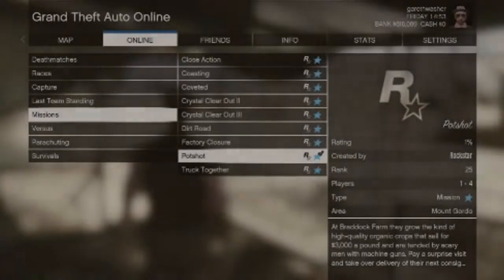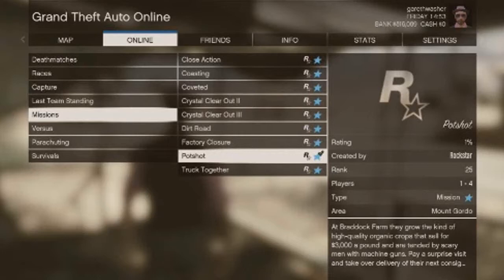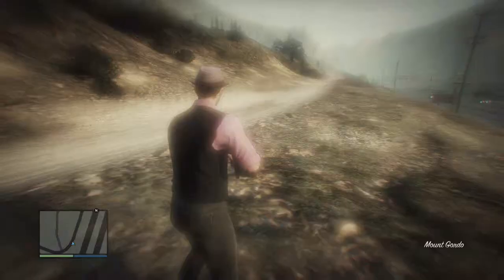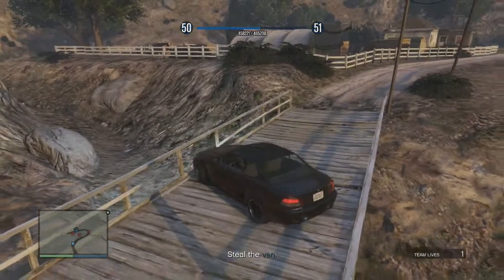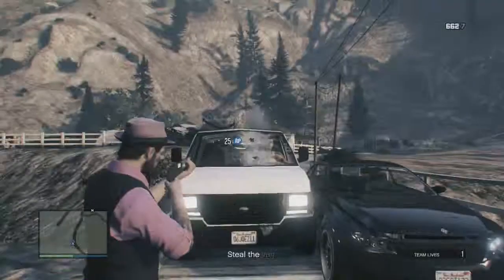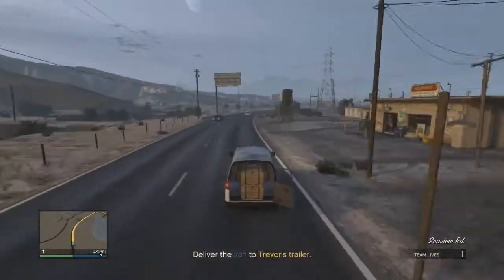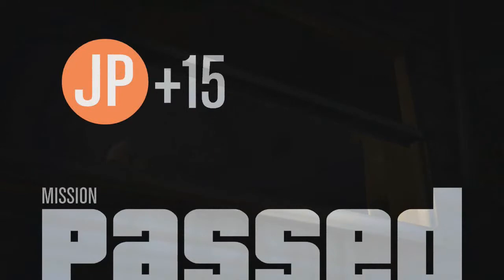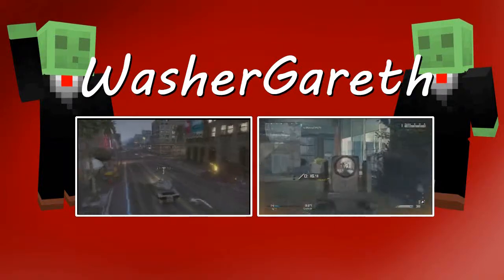GTA Online | Mission Tutorials | Potshot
I made this video before the 1.10 update. You now get ~$10,000 instead of the previous $7000